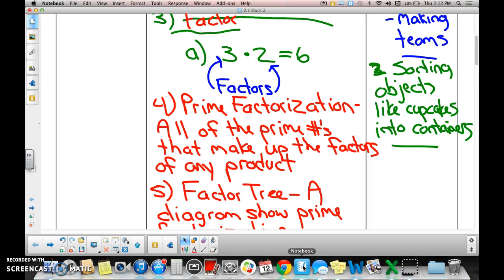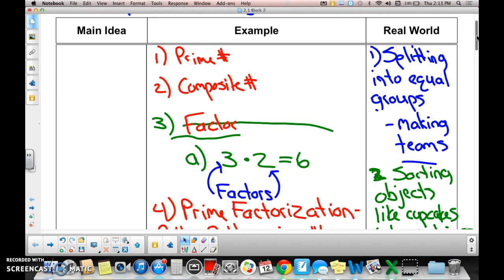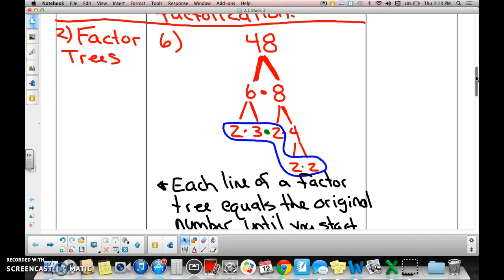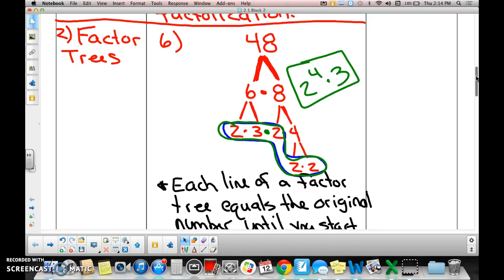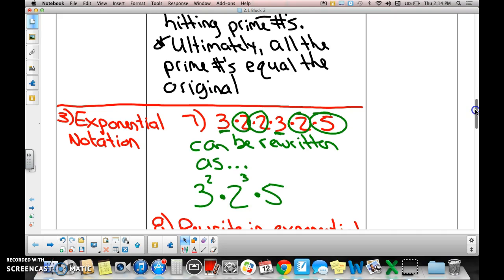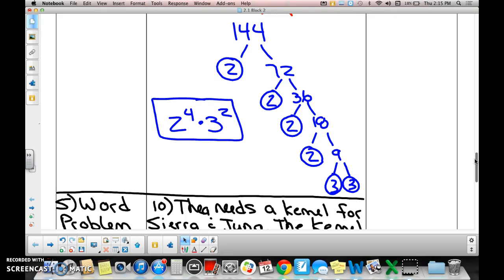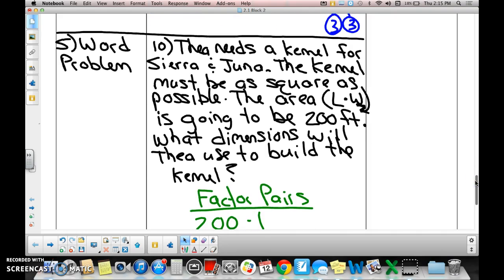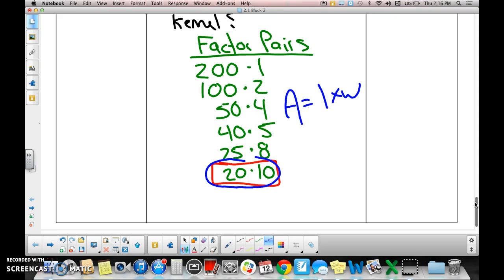2.1 Prime Factorization